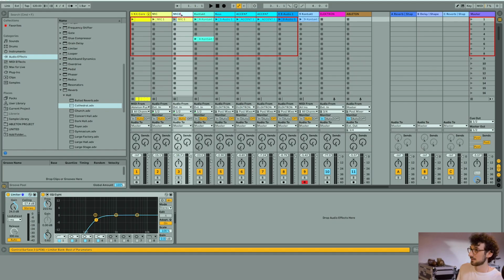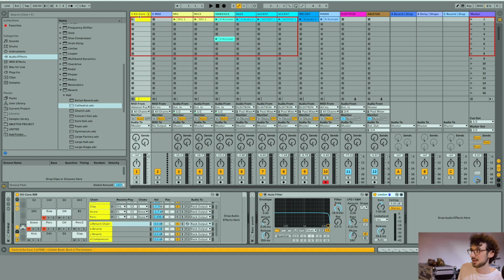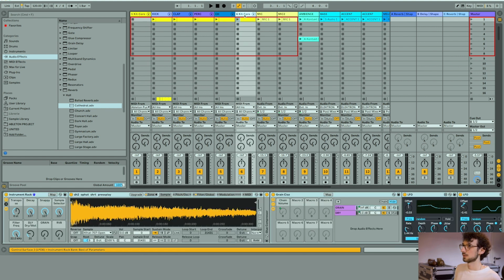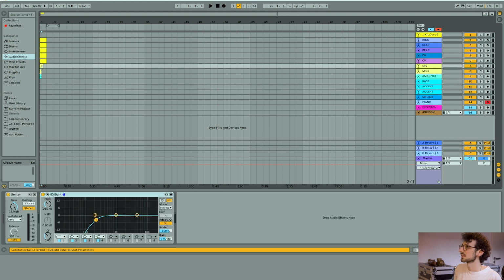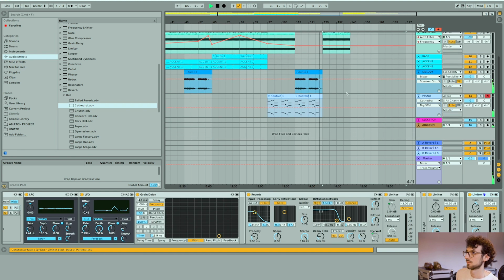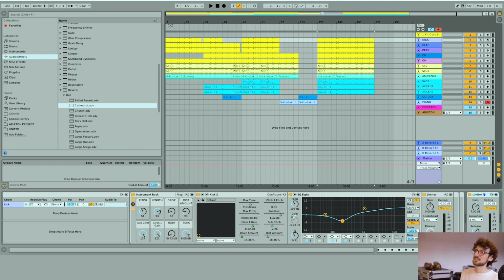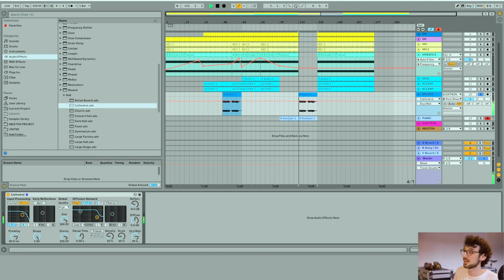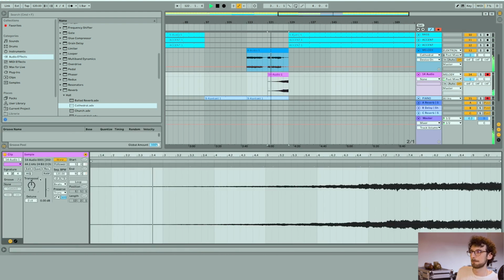Stil vor Talent Creative Class with Cioz I Chapter 3 I Arrangement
With Creative Class we've launched a tutorial format shedding light on the creative processes and studio workflows of your favourite Stil vor Talent artists. As the third in his four part tutorial, Italian producer Cioz shares his tips and tricks on 'Arrangement'. Be inspired and get stuck in!